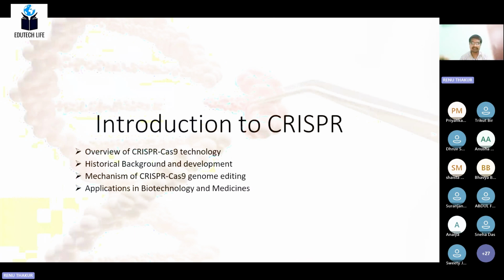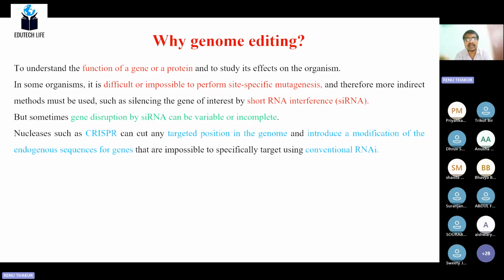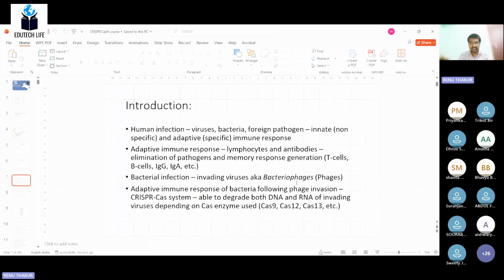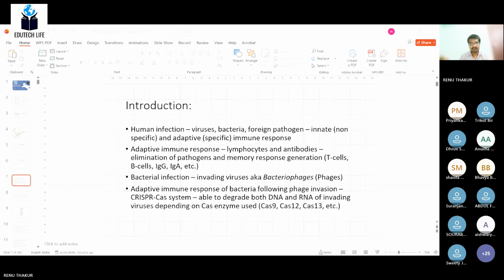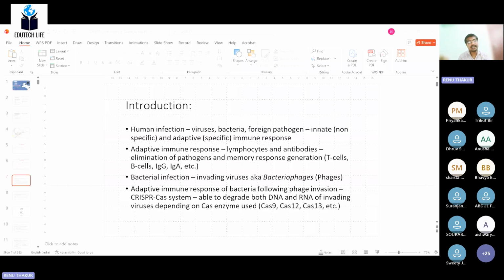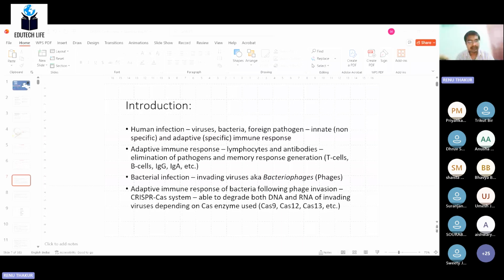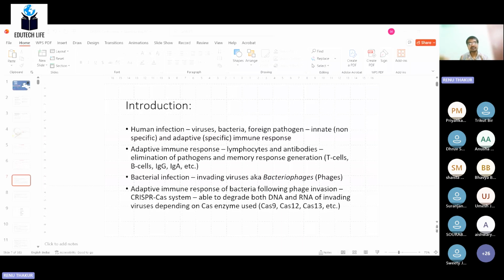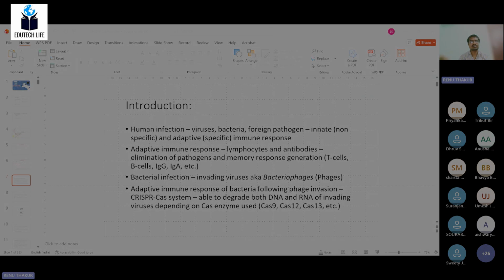Crispr and Gene Editing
🧬 Explore the science behind CRISPR and Gene Editing. Learn how modern biotechnology is reshaping healthcare, research, and the future of genetics through this edited live-session highlight.